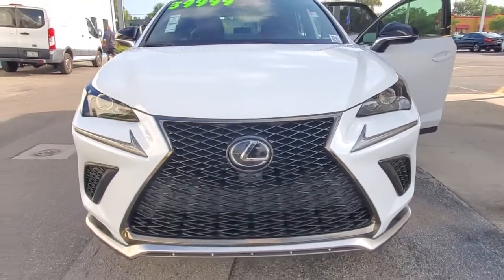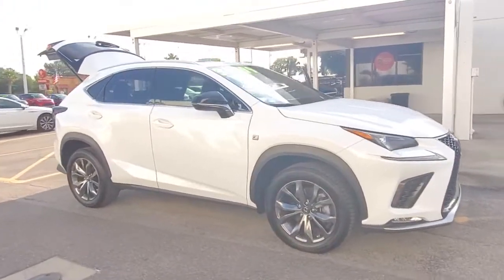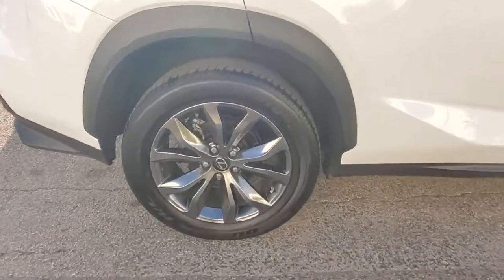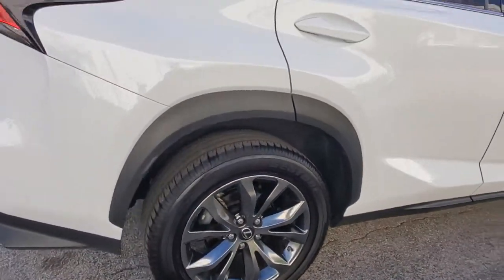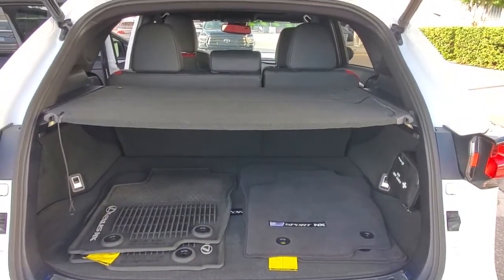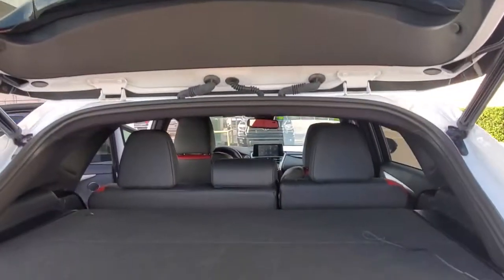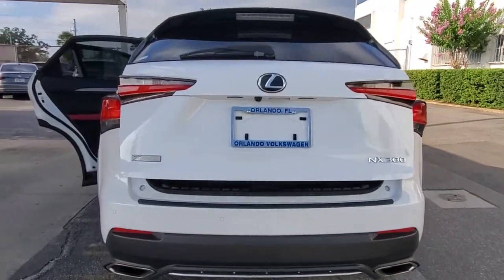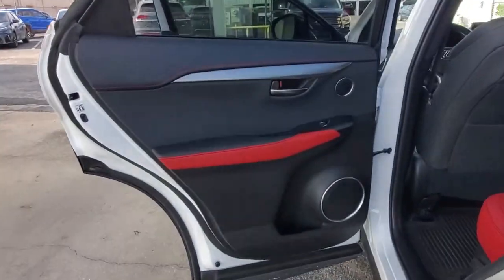2020 Lexus NX Orlando, Sanford, Kissimmee, Clermont, Winter Park, FL 20001A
Ultra White Used 2020 Lexus NX available in Orlando, Florida at Orlando VW North. Servicing the Sanford, Kissimmee, Clermont, Winter Park, FL area.
2020 Lexus NX NX 300 F SPORT - Stock#: 20001A - VIN#: JTJSARBZ9L5017602